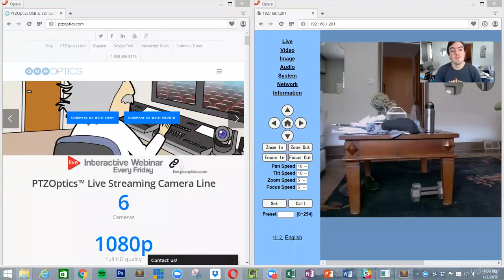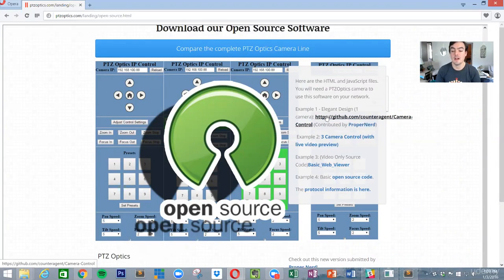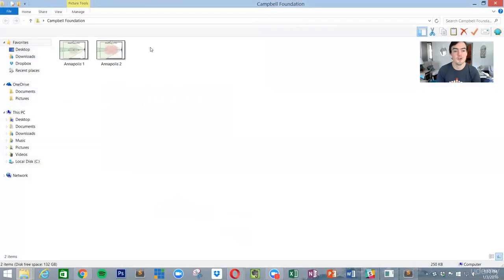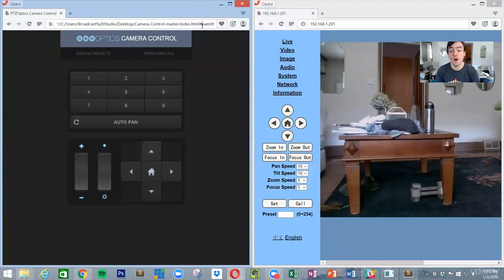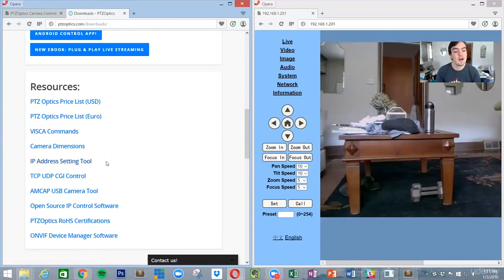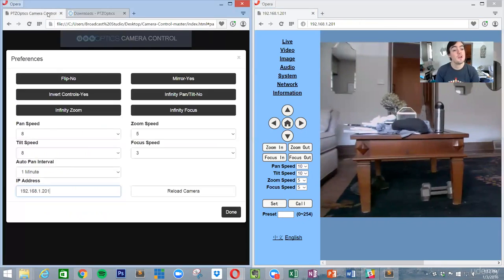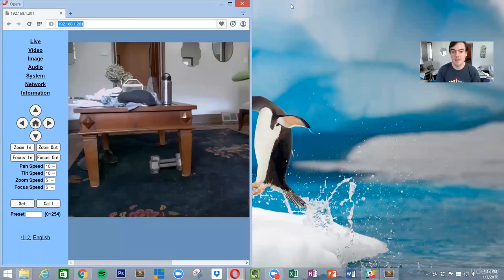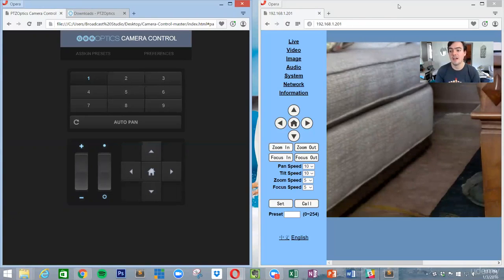PTZ Optics - Hoe werkt de IP Open Source Camera Control software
PTZ Optics Camera's - Camera's die professioneel livestreamen en online broadcasting betaalbaar maken.

Wat je ook wil streamen, met PTZ Optics stream je het zo online. Feestjes, Conferenties, Kerkdiensten etc. etc. De camera's zijn zeer eenvoudig op meerdere manieren te bedienen en compatibel met vrijwel elke software.

Wil je meer weten over deze camera's, vraag het ons !